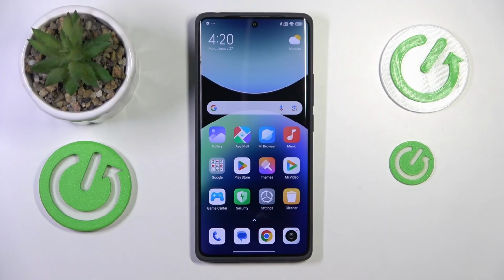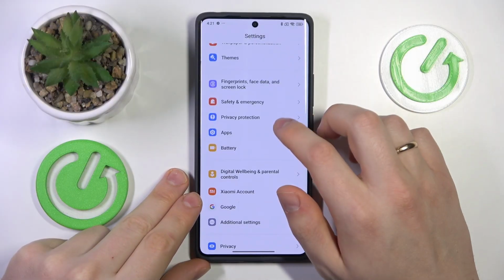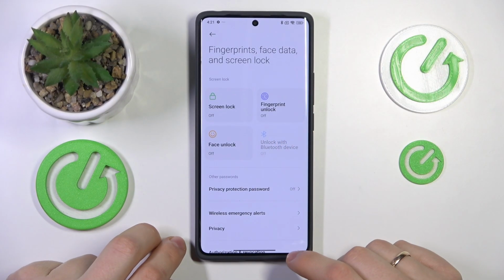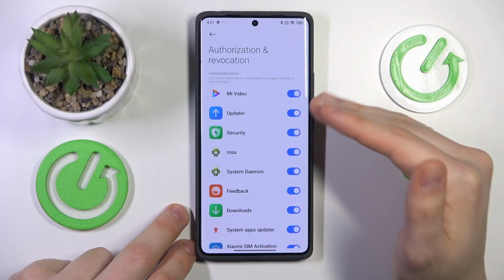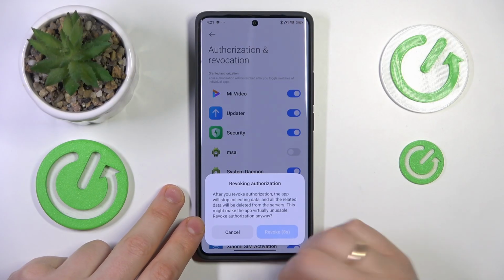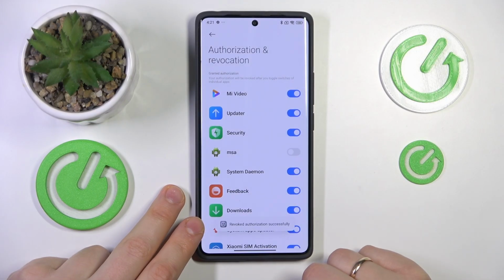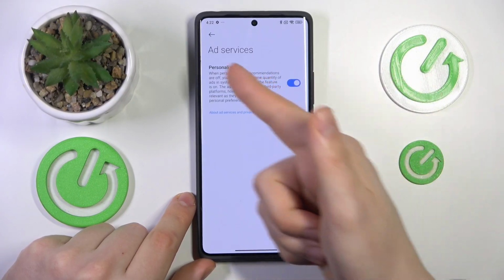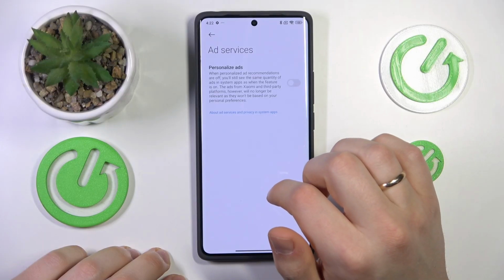REDMI Phone - How to Stop Ads? | Remove Unwanted Ads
Greetings! REDMI phones often display ads in the system UI and pre-installed apps, but you can minimize or disable them. By adjusting MIUI settings, turning off recommendations, and tweaking permissions, you can significantly reduce ad interruptions. This guide will walk you through the best methods to stop ads on your device for a smoother experience.

How to stop ads on a REDMI phone?
Which settings should I change to disable ads in MIUI?
How can I prevent ads from appearing in system apps?